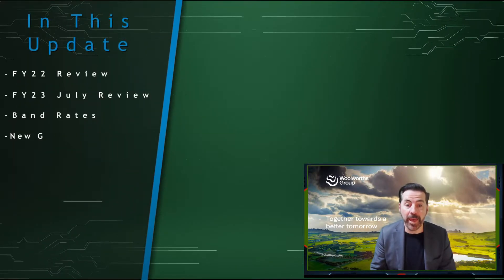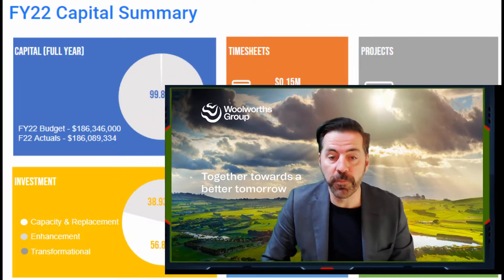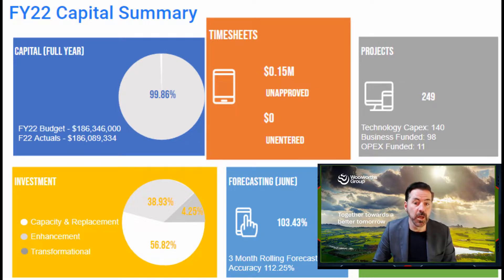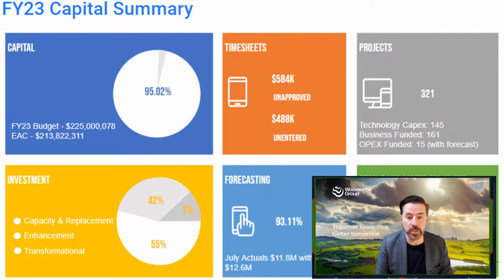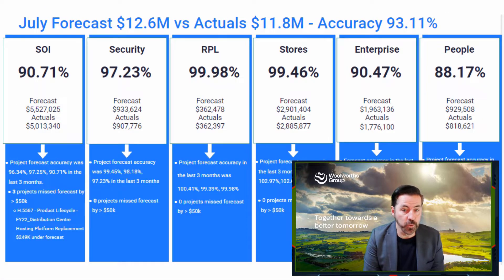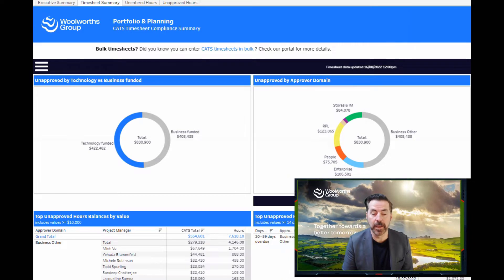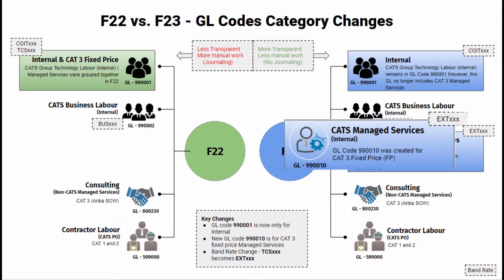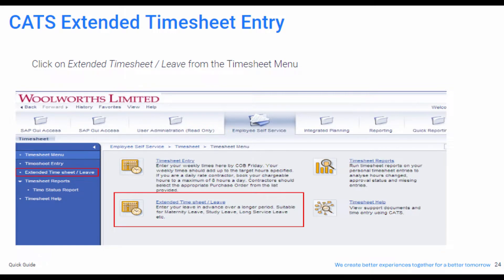Technology Portfolio and Planning - August Newsletter (FY23)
Technology Portfolio and Planning Monthly Update for August (including the FY22 Review)
In this update we share the Capital results for FY22 and well as review the start of FY23.
The new Band Rates and the new GL Code are also discussed along with the key dates for August and September.